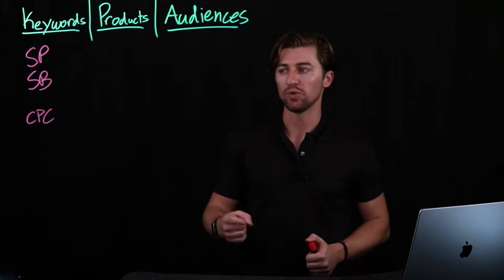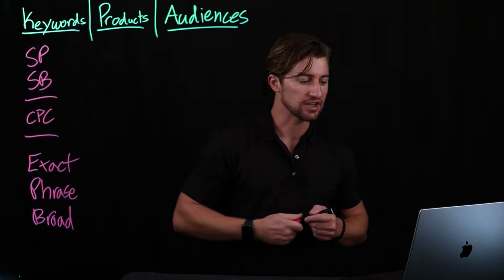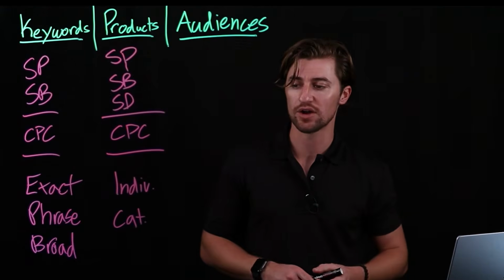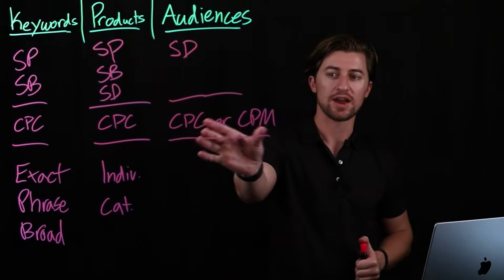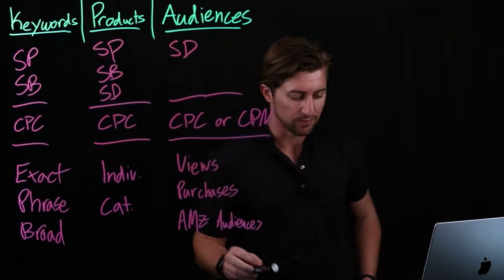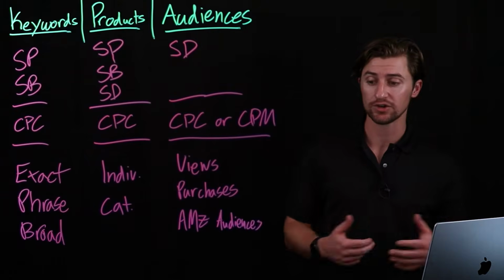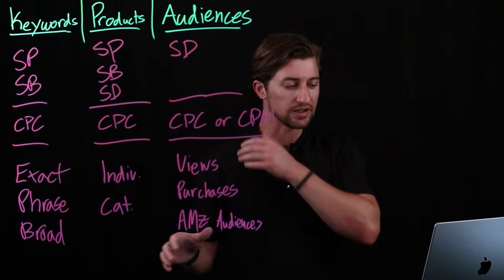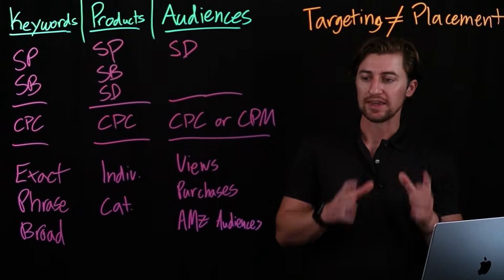Targeting Types: Keywords, ASINs & Audiences in Amazon PPC | That Amazon Ads Masterclass Lesson 2.3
Targeting Types: Keywords, ASINs & Audiences in Amazon PPC lesson is your fast-track guide to dominating Amazon PPC and Amazon Ads.

In the first minutes, you’ll see why keywords, product targets, and audience segments form the three pillars of revenue-driving campaigns.

Then we dive into match-type hacks, ASIN conquesting, and audience retargeting that convert browsers into buyers.

Whether you’re scaling with broad match or tightening ROI with exact ASIN bids, this Targeting Types: Keywords, ASINs & Audiences in Amazon PPC lesson delivers the tactics pros use daily.

Join Stephen, sharpen your aim, and watch your click-through and conversion rates rise with That Amazon Ads Masterclass.

Click play and level up now!

CHAPTERS:
00:00 — Targeting Basics: Three Lenses
00:13 — Keyword Targeting: Only in Sponsored Products and Sponsored Brands
01:23 — Match Types and Control
02:16 — Product Targeting: Available in All Three Campaign Types
03:34 — Strategy: Precision vs. Reach
03:58 — Audience Targeting: Exclusive to Sponsored Display
05:11 — View and Purchases Retargeting
06:17 — Amazon Audiences: Lifestyle and Income Segments
08:18 — Targeting ≠ Placement: Where Ads Actually Show
09:16 — Wrap-Up and Next Steps